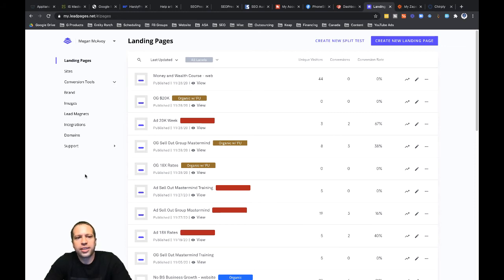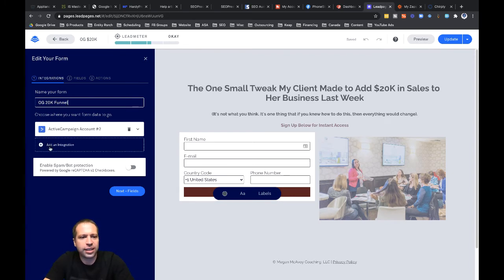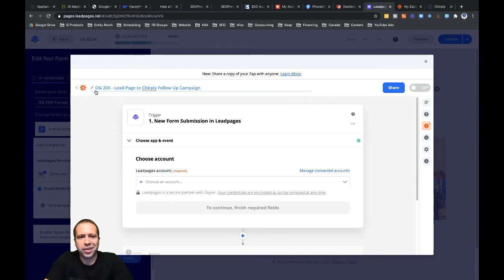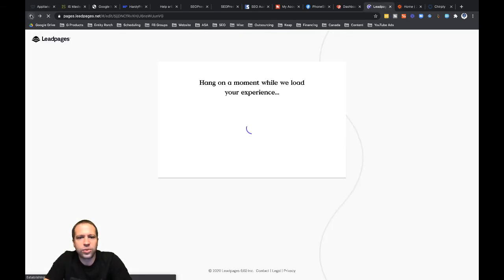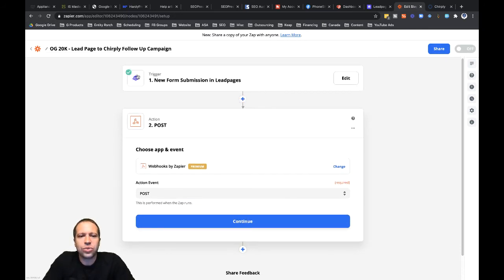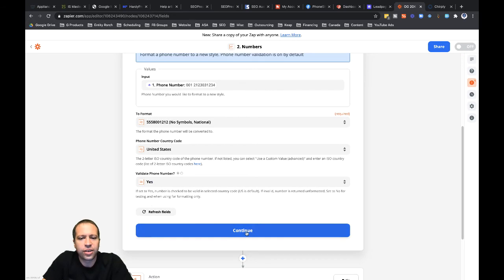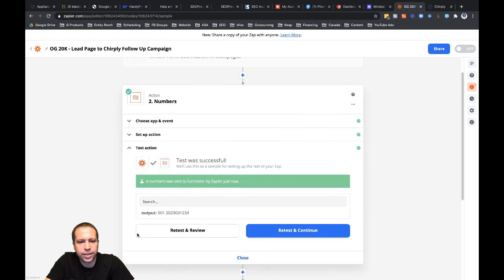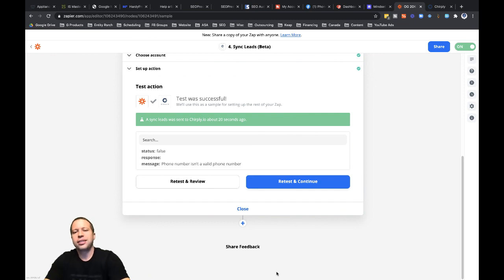How to Connect LeadPages to a CRM or Email Marketing Platform Via Zapier Integration